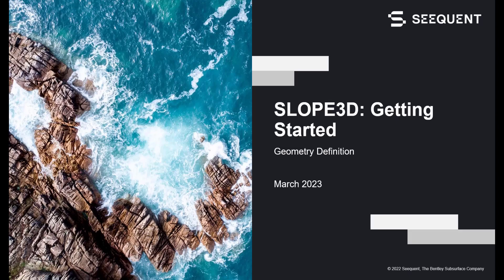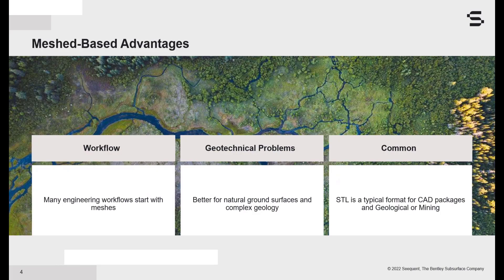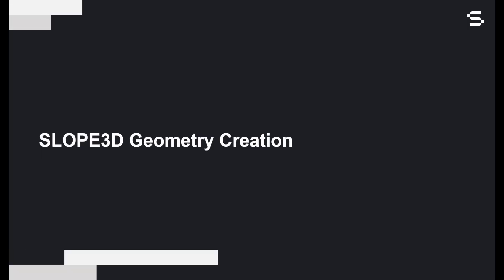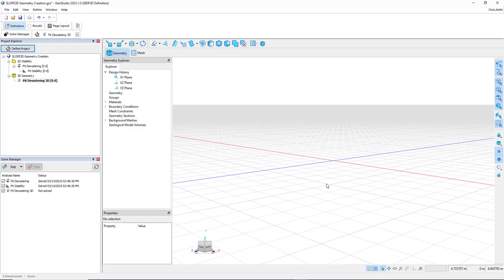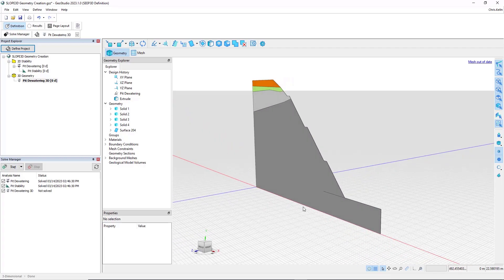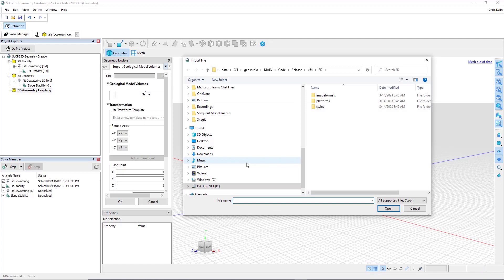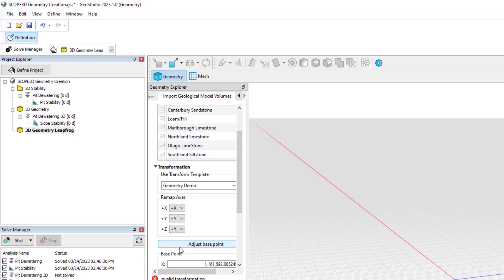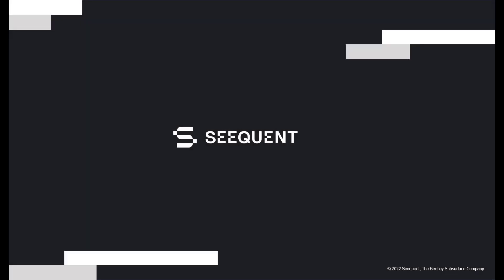Introduction to SLOPE3D - Geometry Definition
This tutorial guides users through the basics of creating the geometry for a 3D stability analysis in SLOPE3D using GeoStudio 2023.